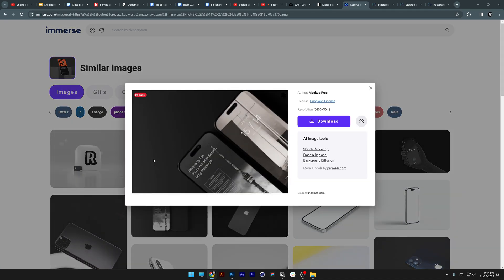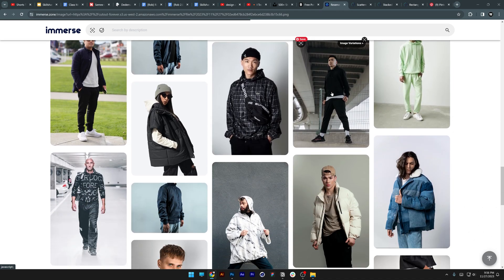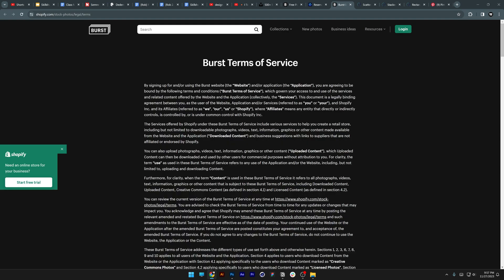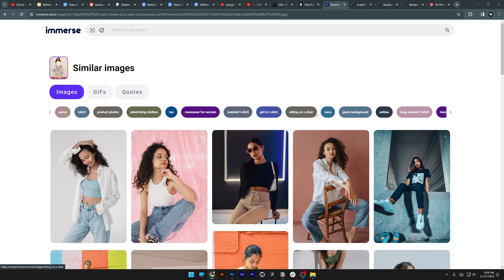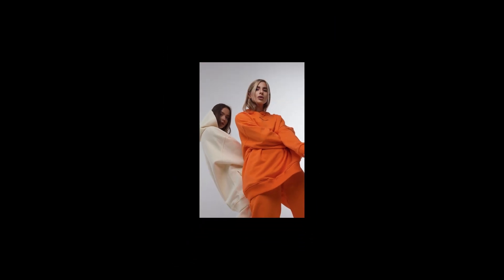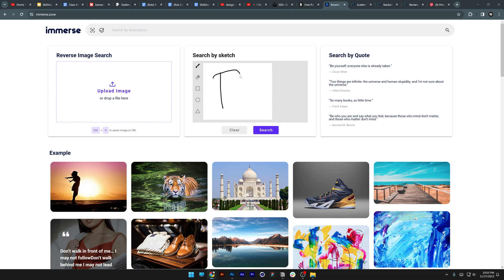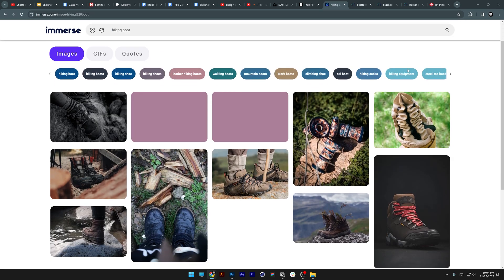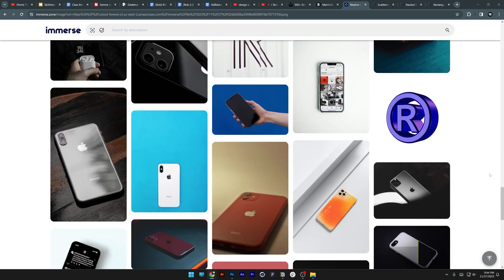AI Search Engine With FREE Stock Images For Designers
From all of the BS AI tools out there that are not good for nothing, this actually is a good tool that collects stock images from multiple sites so you have a bigger variety of free royalty images from where you can chose. This AI is searching all the internet for royalty free images and seems like mainly it resumes on Pexels, Unsplash and some other stuck sites but it's awesome because it just reduces the research time quite a bit at the end.